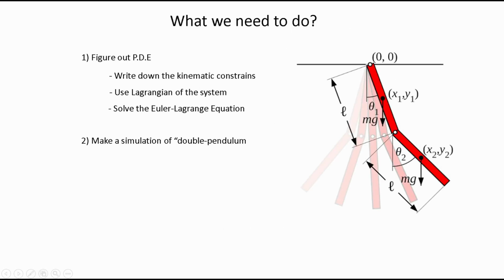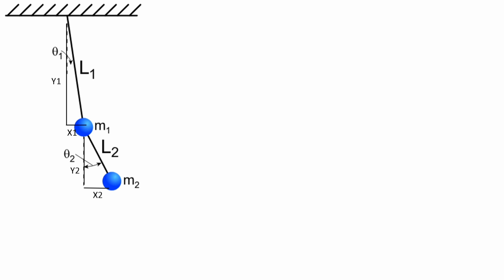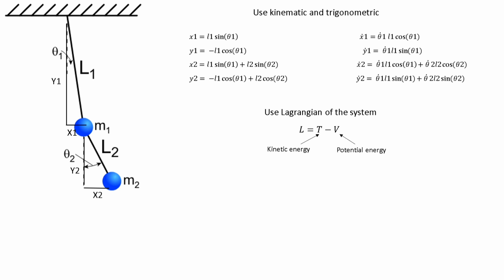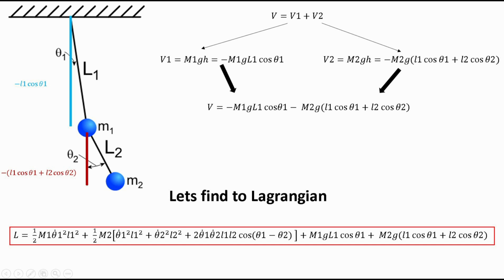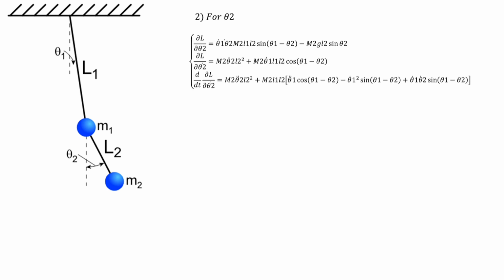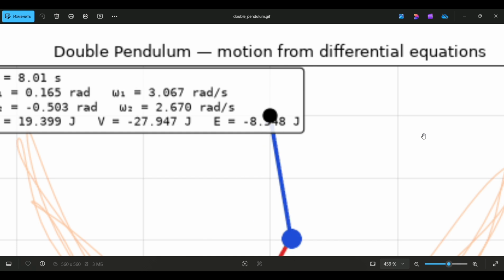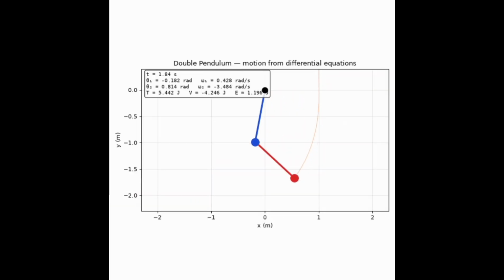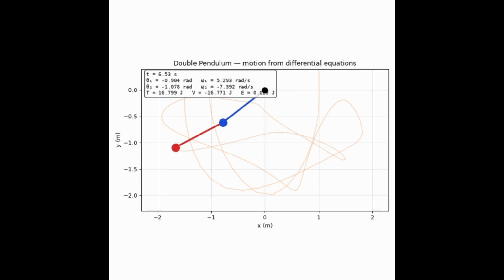Double Pendulum. Deterministic chaos. BRATVA team project on differential equation.